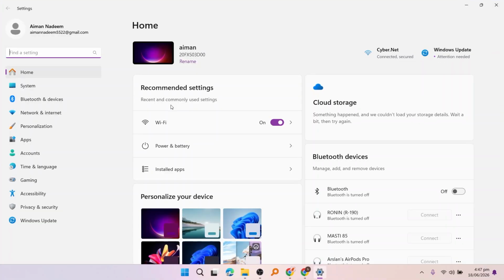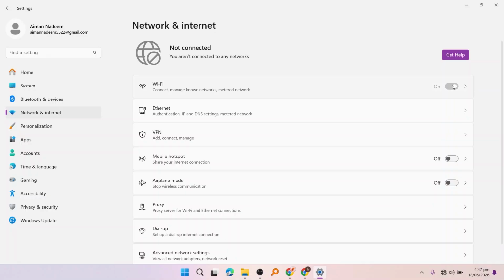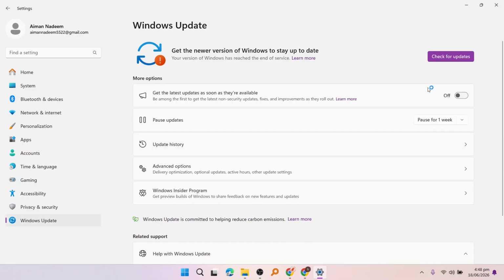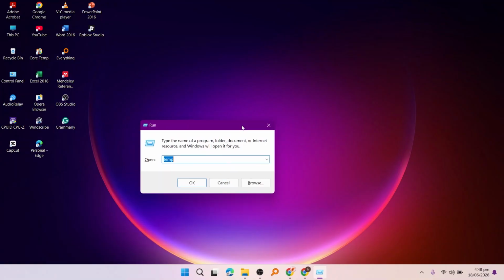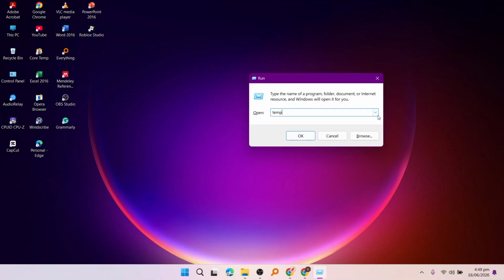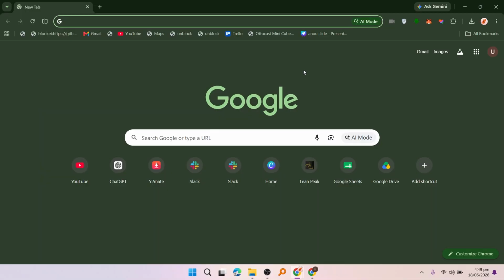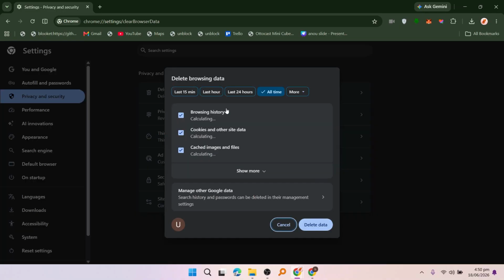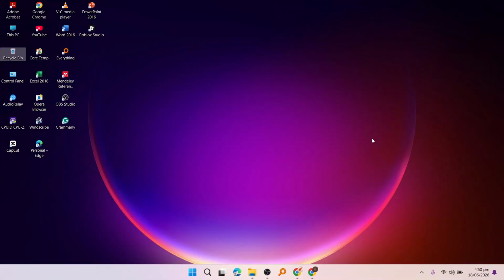How To Fix Linux Mint Black Screen: Easy Step By Step